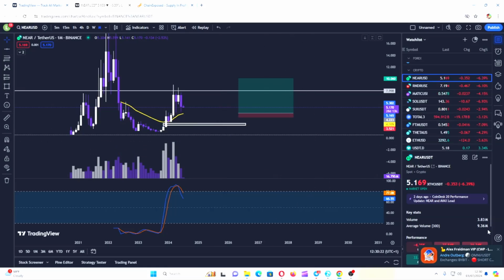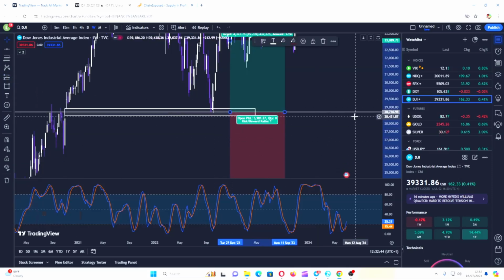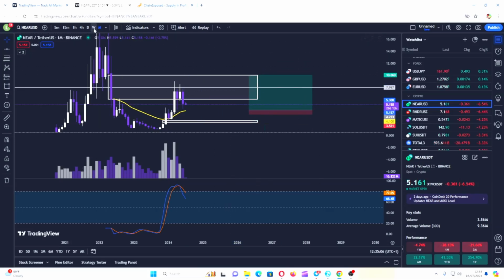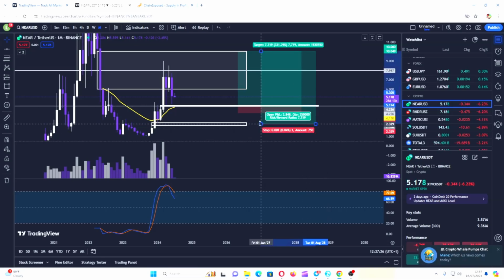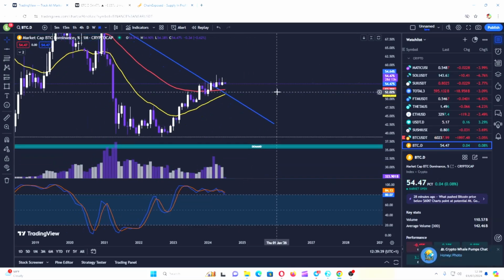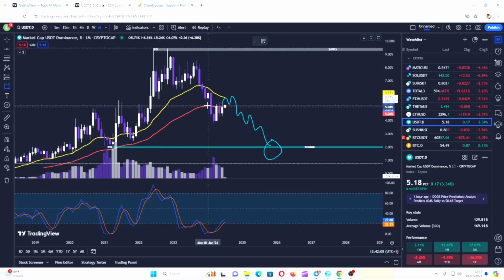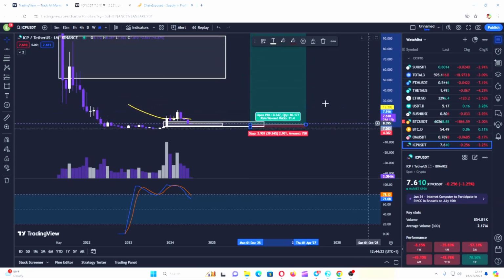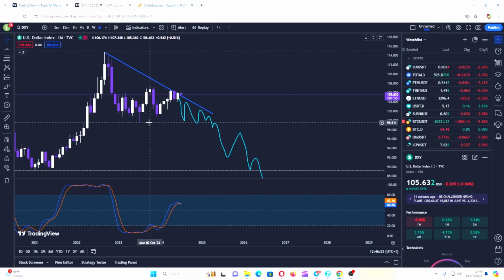How to use FAIR VALUE GAPS !!!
quick tutorial on how to use fvg in crypto
if you would like to donate and help me keep producing this sort of content feel free @

if you would like to join a group of great traders who help each other daily you can @Channel

INSTAGRAM JEGUNIQUE
SNAPCHAT JEGUNIQUE
TIKTOK JEGUNIQUE